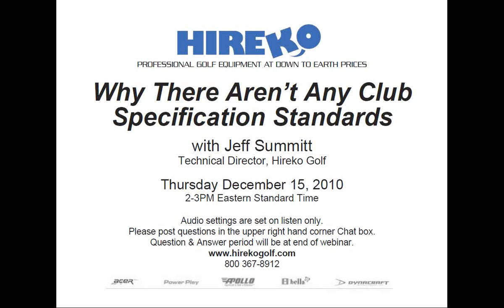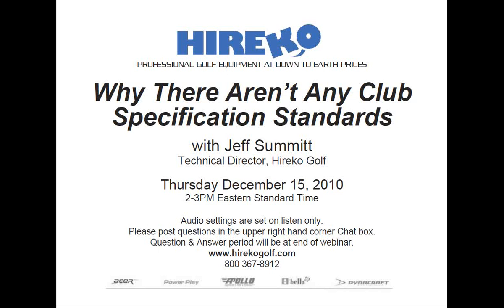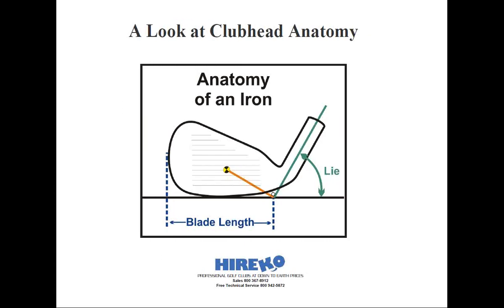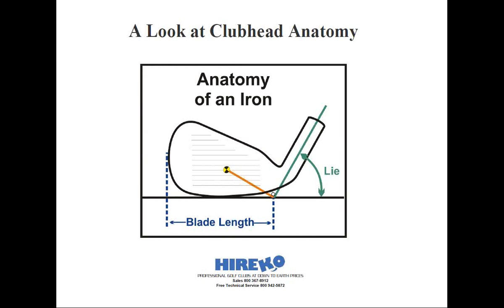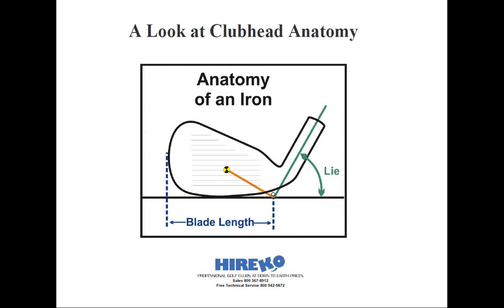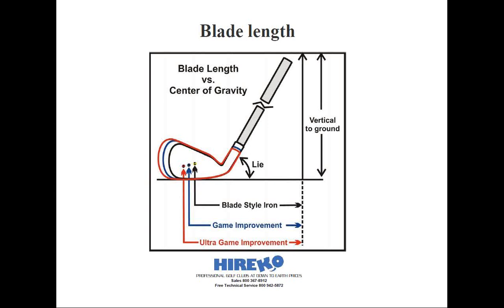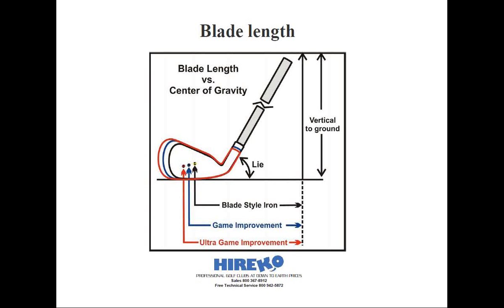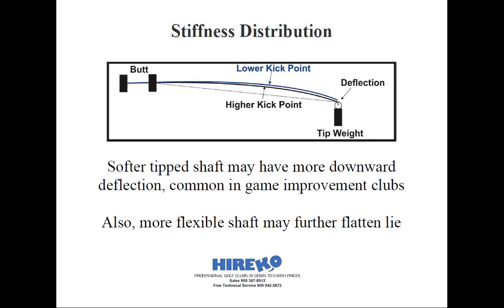Why There Aren't Any Club Specification Standards Webinar 1 of 5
This all-new Webinar will discuss why there is no industry-wide standards on club and clubhead specifications and more importantly why. Hireko's Technical Director Jeff Summitt will thoroughly discuss in detail principles and cause and effect relationships between various components.  This very informative Webinar will last a maximum of one hour with Q & A during the session.